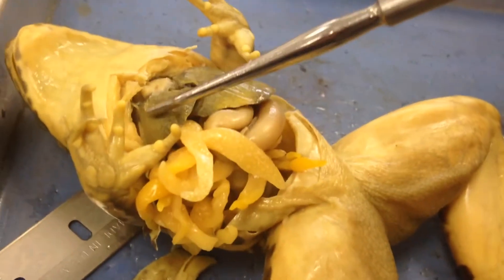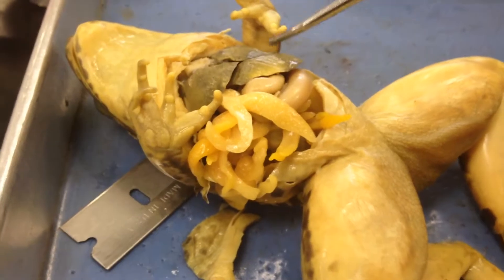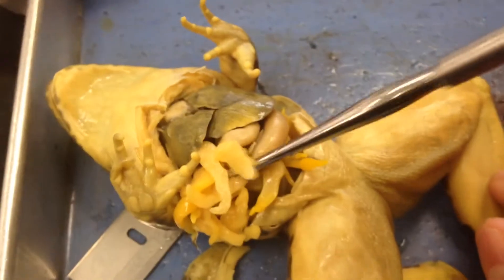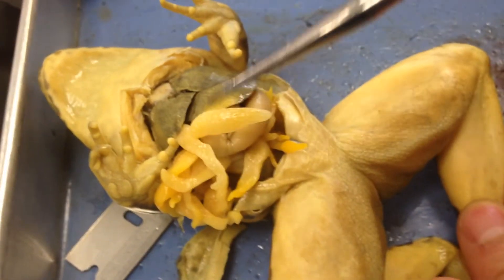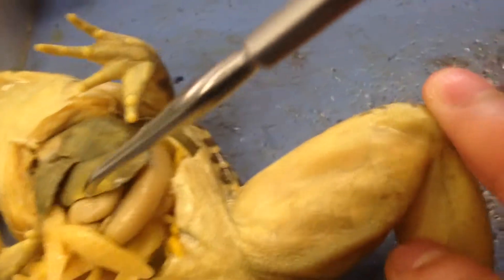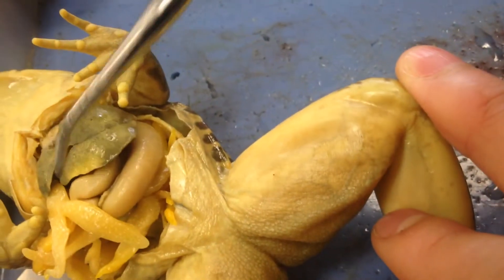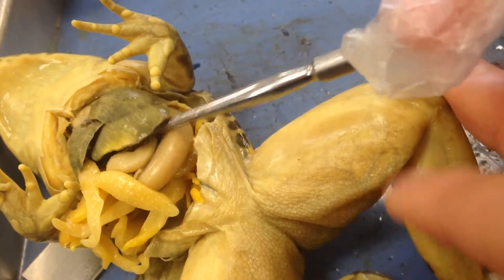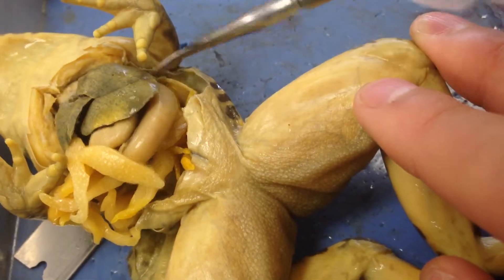Internal organs of frog